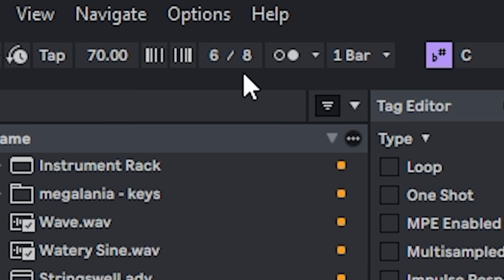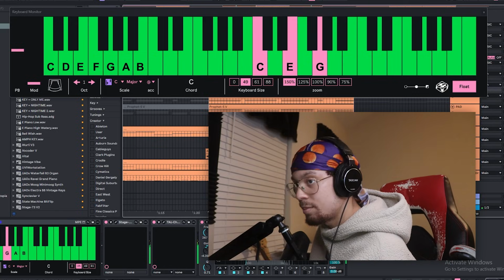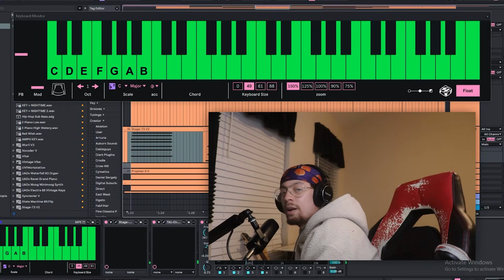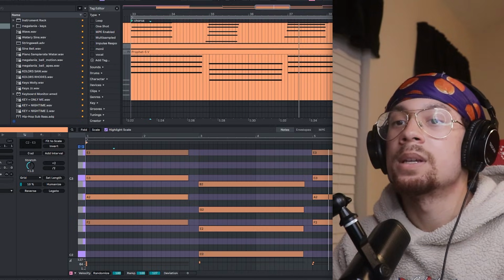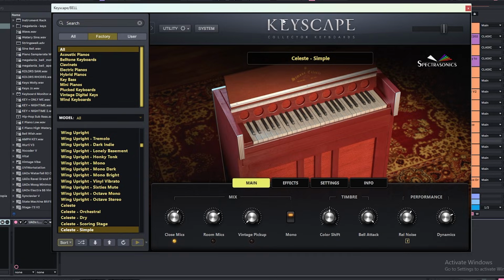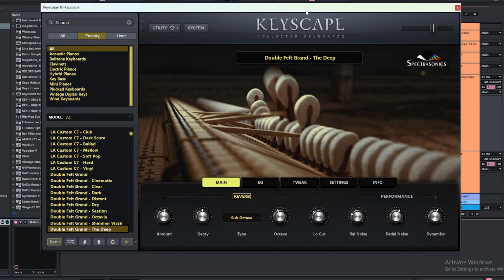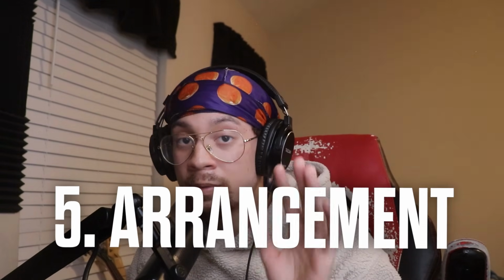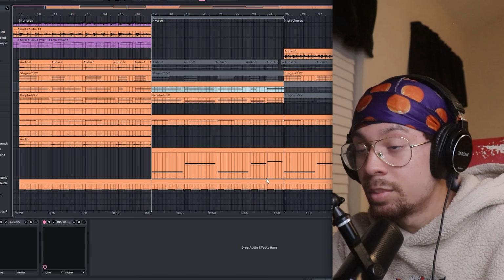The EXACT Formula Behind SZA's R&B Sound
Upgrade?video=P793cj1ZXLA